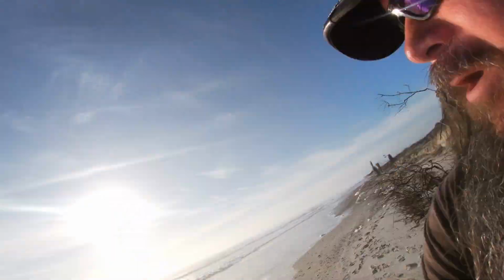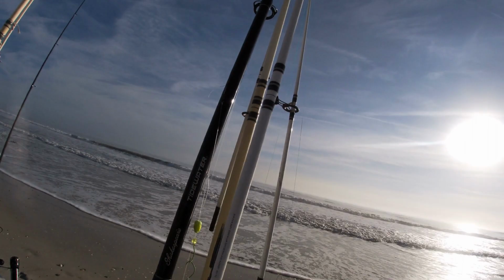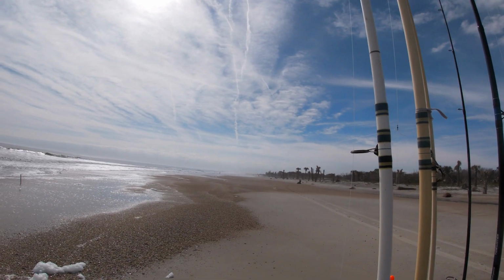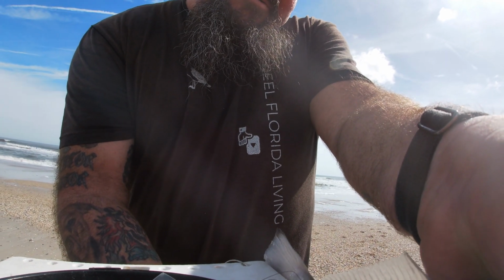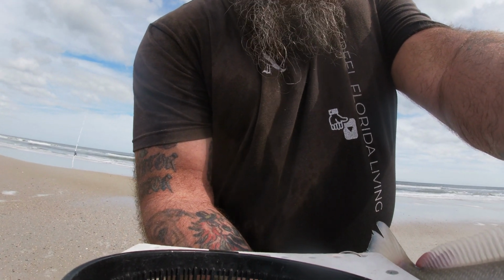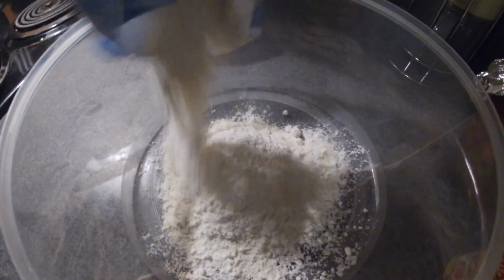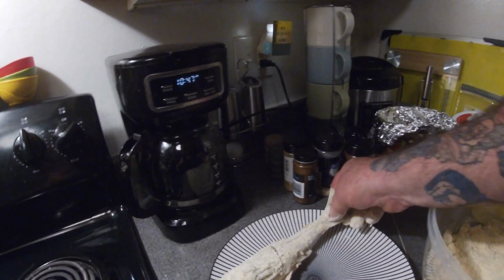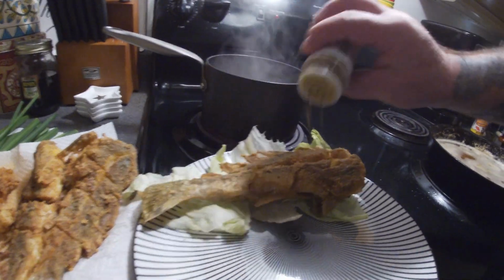Fishing Jacksonville Fl, catch&cook jalapeno/ghost pepper whiting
Just surf fishing Florida and catching fish ...loving it!
Catching Whiting, stingray, pompano, bluefish, redfish, seatrout , ladyfish, crevalle jack, croaker and catfish.
I can personalize it for you or just our stock hats.